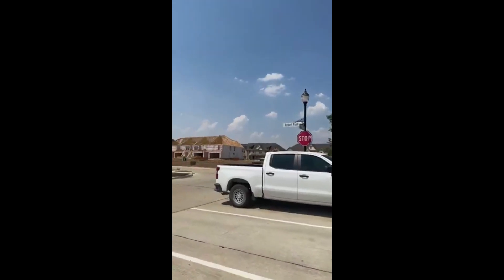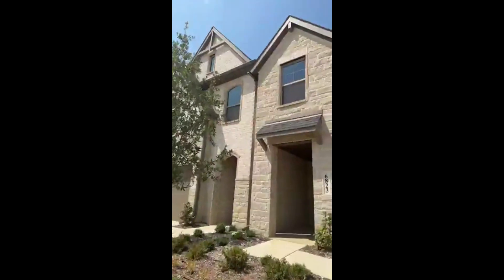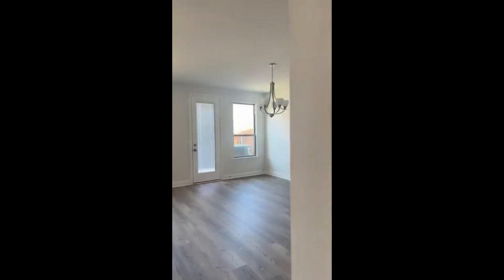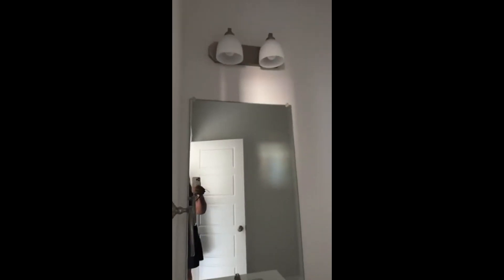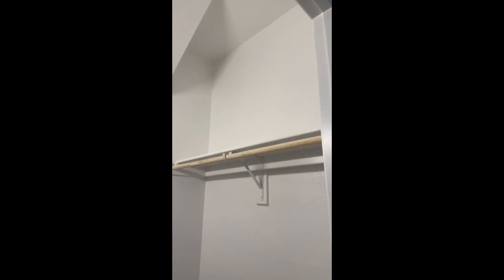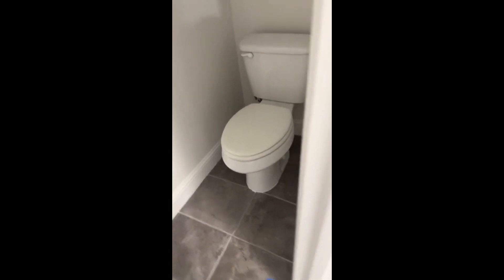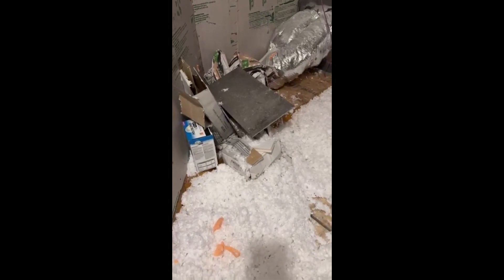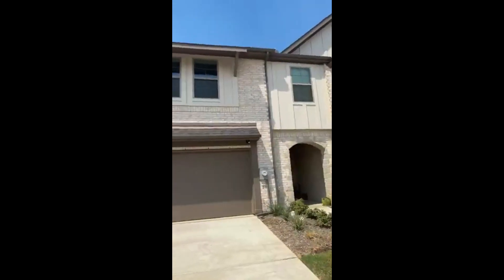Join me as I preview this townhome community in Arlington, TX starting in the 350s to 380s….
⭐️⭐️Current Incentive 8,000 towards closing ⭐️⭐️

MOVE IN READY! The plan allows for life to flow through the open floor plan, encouraging conversations to carry from the large great room to the dinner table in the dining room. A mudroom and powder bath helps accommodate guests, while the owner’s retreat and accompanying spacious bath and walk-in closet provide a welcome place to rest.

4 🛌 bed
2.5 🛁 bath
2286 sq/ft
379,990
Kennedale ISD
HOA 2100.00 annually

Curious about buying a new construction home or building your next home?
You can sign up on the link below to get started on your new home search!
I specialize in helping buyers in North Texas find the perfect New Construction Community.

Also, I will help you tap into the best incentives and programs if applicable.
The best part is my services are FREE to buyers. Let me help you find the perfect builder and community to build your next home!

🌟 I specialize in just to name a few:
✔️VA Clients
✔️First-Time Buyers
✔️New Construction
✔️Relocation
✔️FHA & Conventional

👢Paula—DFW’s Favorite Realtor👢

Paula Sanders
Texas Top 1%/EXP Realty top 0.5%
Texas Realtor
EXP Realty LLC